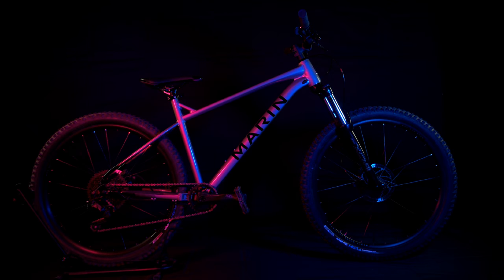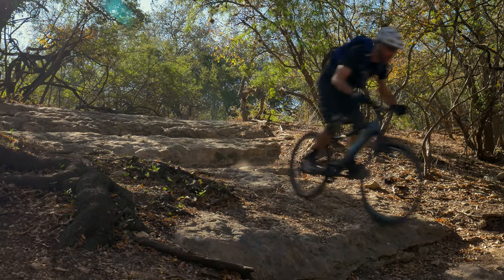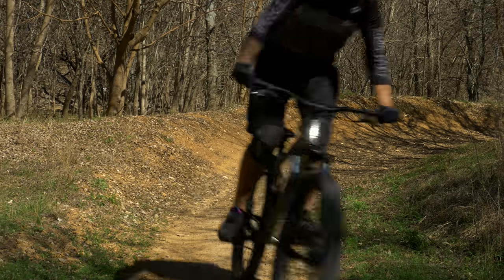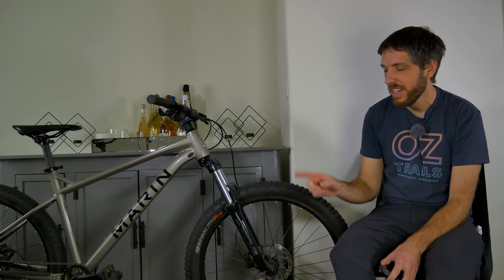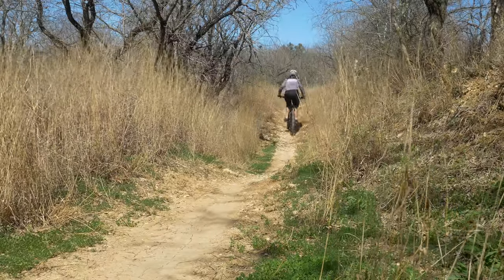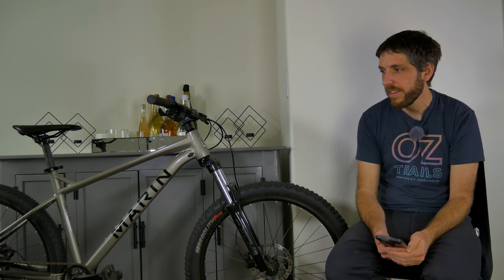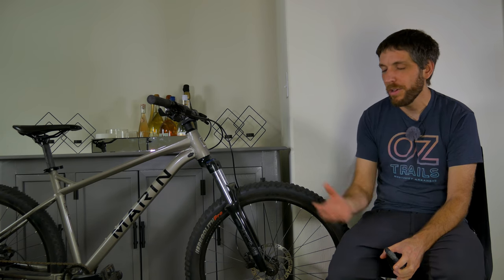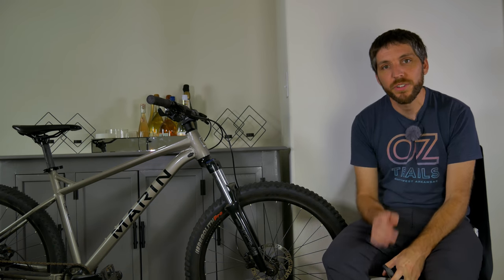Marin San Quentin 1 - A Budget Hardtail Ready to Shred!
Great Flat Pedals
My Favorite Helmet
My Favorite Knee Pads
MTB Shoes
Shock Pump
Torque Wrench
Upgraded Grips
GoPro to film your rides
MTB Gloves
Crank Boots
Mud Guard

0:00 - Intro
0:23 - Massive Thank You!
1:25 - Specs
4:31 - Bike weight
4:39 - More Specs!
5:25 - Ride Impressions
9:22 - Who's This Bike For?
10:28 - Pros
12:14 - Cons
14:21 - Final Thoughts and Speaking From the Heart